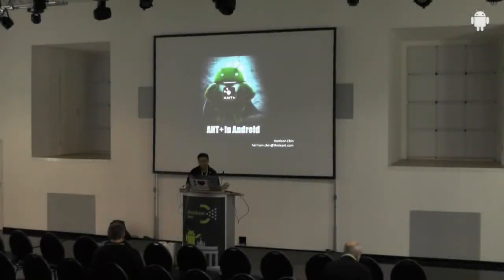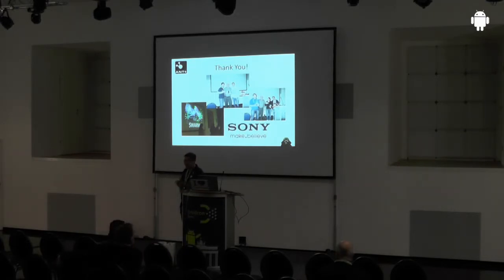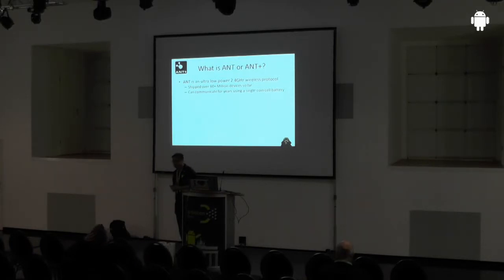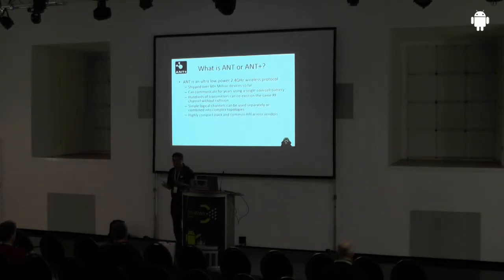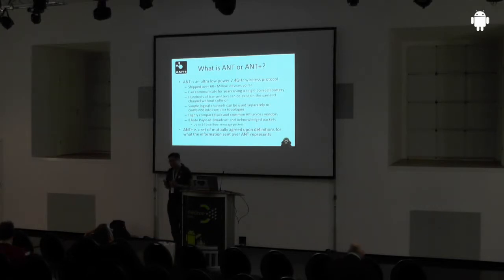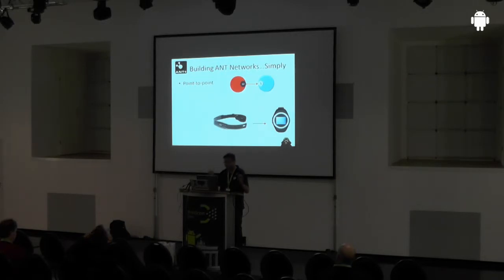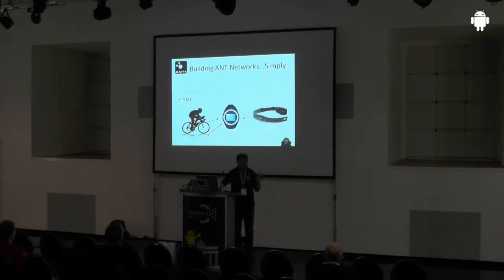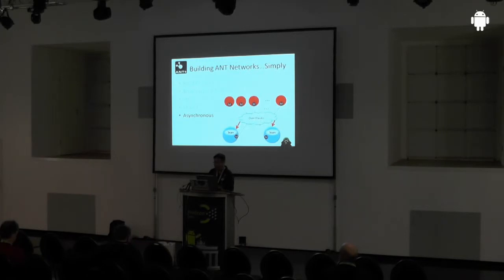droidcon 2013: ANT+; Harrison Chin, Dynastream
ANT+; Harrison Chin, Dynastream

ANT+ is the ultra low power personal area wireless technology that allows monitoring devices to talk to each other.  We will present and demo the recently updated ANT+ API that makes it even easier for developers to connect to the vast eco system of millions of ANT+ devices.

We show how with just a couple simple lines of code developers can integrate standard ANT+ sport, fitness and health devices in to their applications.  We will also discuss some of the more advanced capabilities  of the ANT technology which will aid developers to enhance existing applications and inspire new use-cases.

Furthermore we will explore the unparalleled flexibility that the ANT technology offers.  Enabling not only simple sensor to phone connectivity, but also connections from phone to phone and between multiple phones and sensors simultaneously.